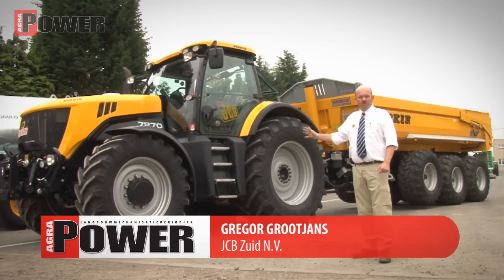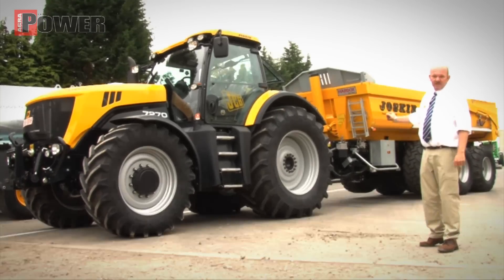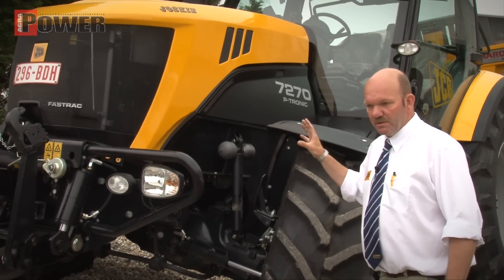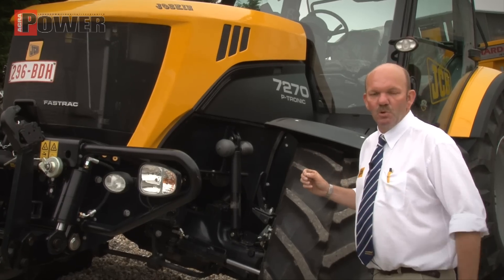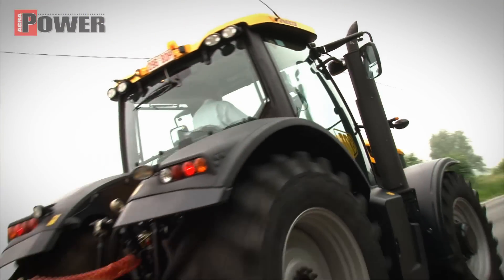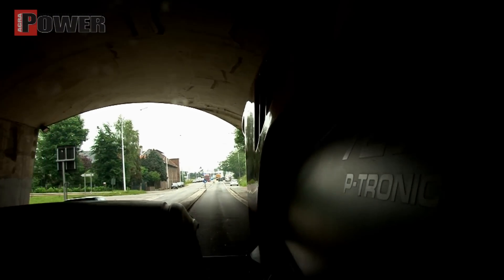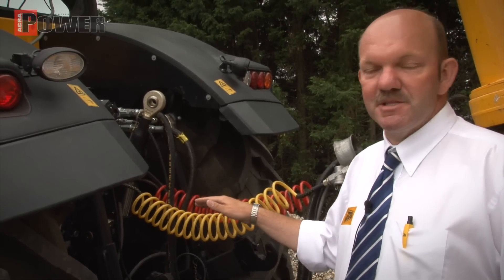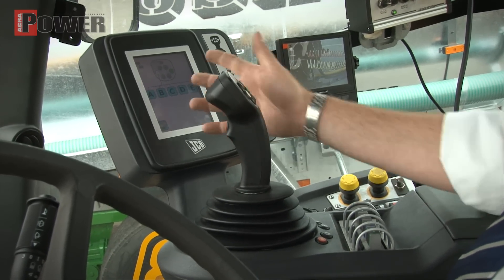JCB Fastrac 7270, 270pk en 70kmpu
De JCB Fastrac 7270 met 270 pk (201 kw) kan 70 kilometer per uur en lijkt daarmee meer qua specificaties op een vrachtwagen dan een tractor. Lees het complete verslag in Agrapower!